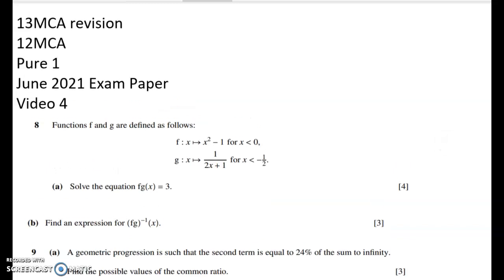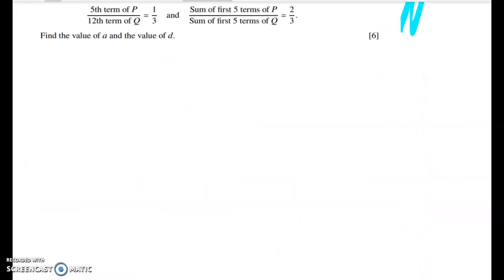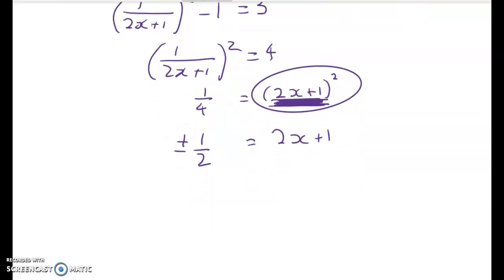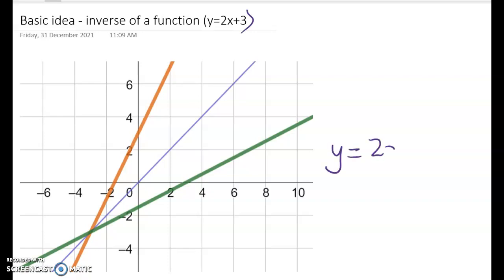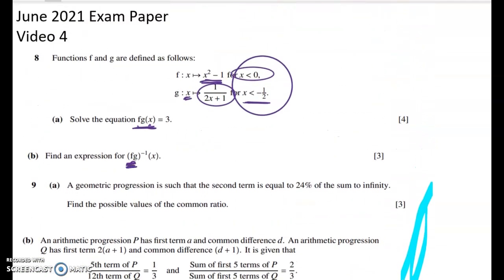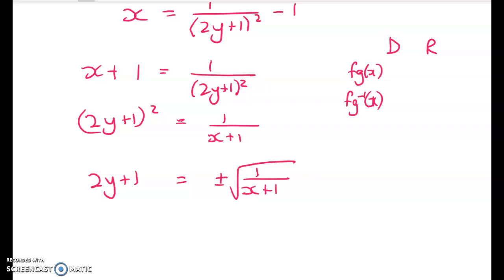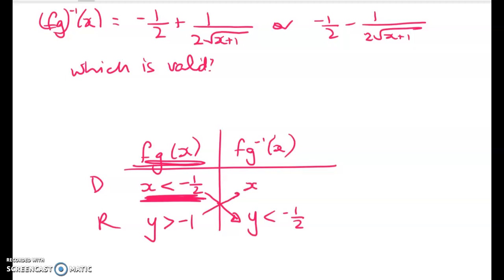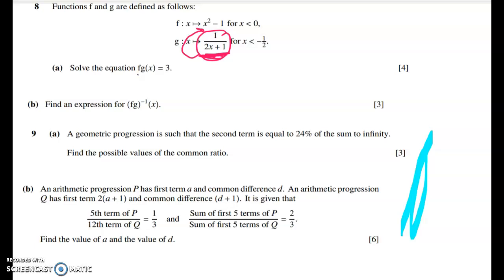13MCA 12MCA June 2021 Pure 1 Ppr13 Q8 Functions and inverses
Question 8. 9709, Paper 13, June 2021. Composite functions, inverses, domain and range
Intro to vid says Q8 and 9, but I didn't have time to do both. 9 is in next vid!